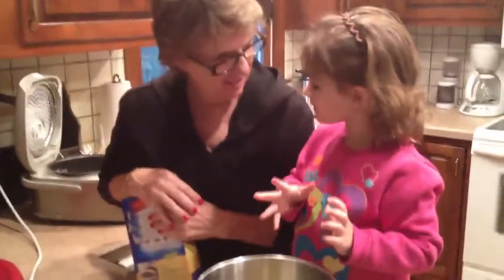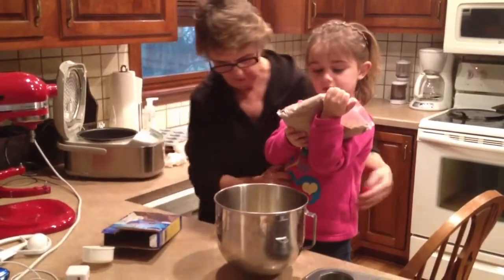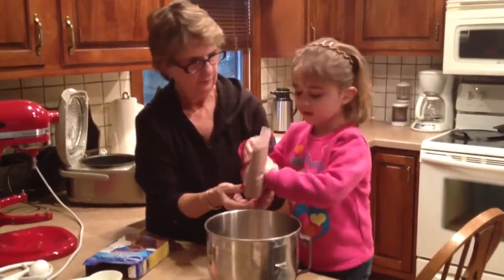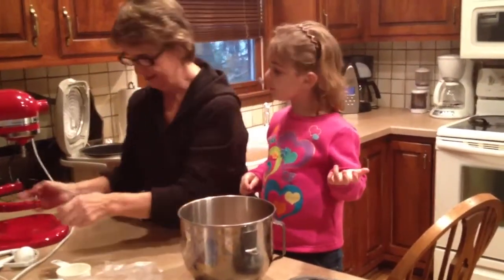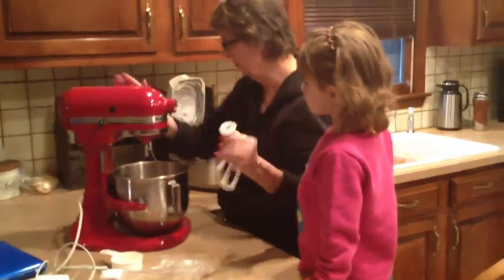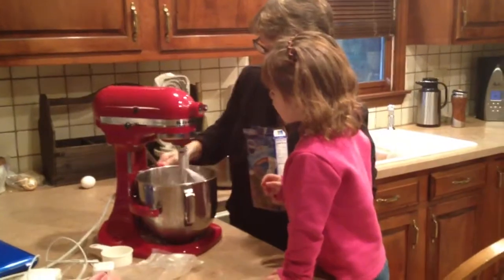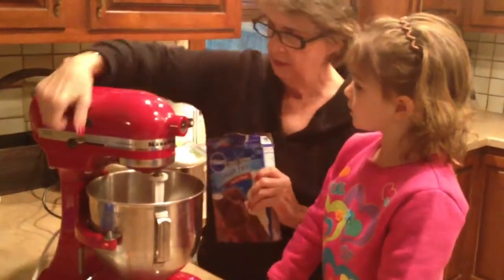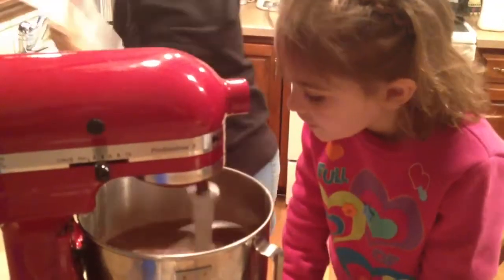Cookies with Grandma joyce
In columbus